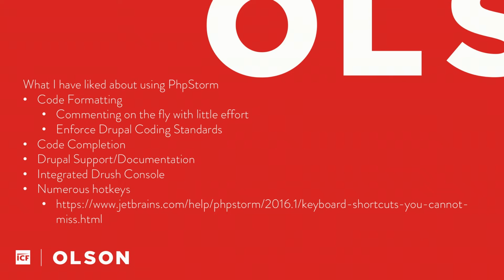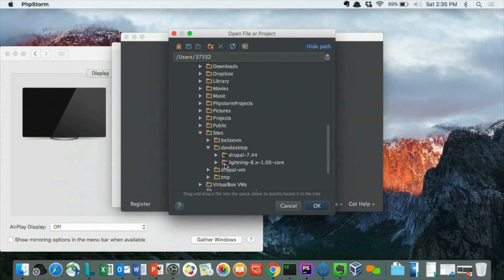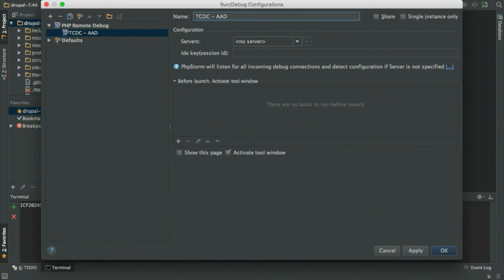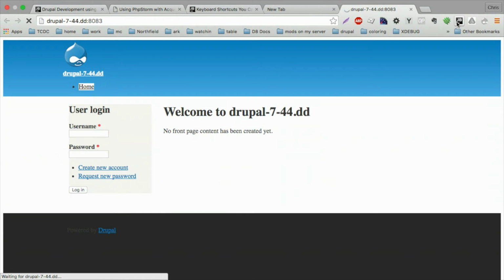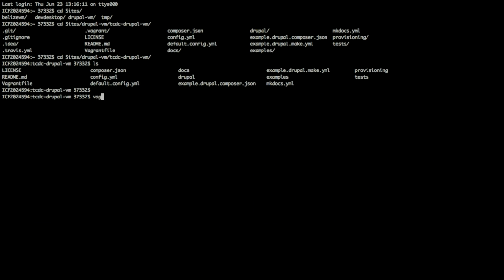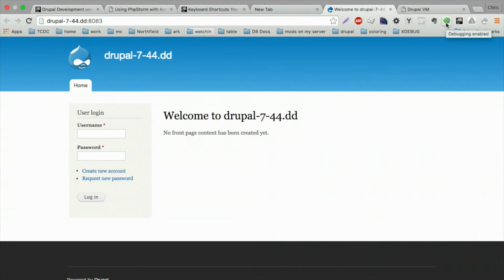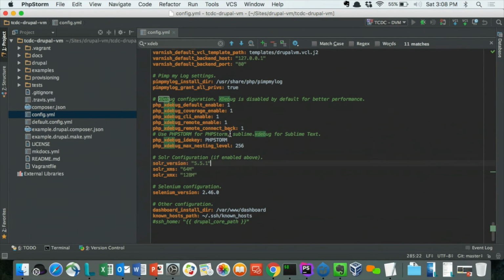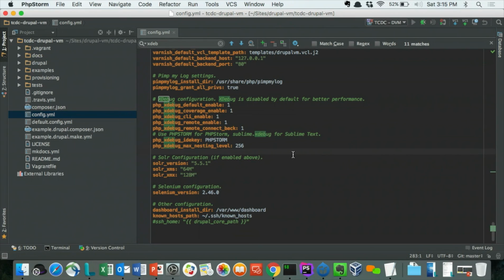Drupal Development with PHPStorm and Xdebug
Chris Haynes (haynescw)

Have you ever gazed at your screen wondering why your most recent edit is not showing up on the page. So to try to pinpoint what is happening you put 20 print statements in your code hoping that one would show up on you page to let you know where to start your decent into debug land. If this sounds familiar I am here to let you know that there is hope. I was once in the same position.

There have been a few things to help me along my long daunting development process. The first among a long line of improvements in my development world has been the inclusion of PHPStorm and Xdebug.

PhpStorm is a popular IDE growing within the Drupal world, it is utilized by the Acquia development teams and provides native support for Xdebug. Xdebug is a PHP extension that was written and is maintained by Derick Rethans. It provides debugging and profiling capabilities.

With it you can set a breakpoint and pause the execution of a script to see the state of your application at that exact point, including what variables/objects have been instantiated and what their values are.

Xdebug replaces the need to litter your code with echo, print_r() or var_dump() calls, and displays information on all variables. It also allows you to change the values of one or more variables on the fly, affecting the execution of your application.

When the two noted above are combined together you Drupal development and debugging skills will grow to great lengths. This is where I come in. I can help you setup PHPStorm for development of Drupal as well as show you how to setup Acquia Dev Desktop to include Xdebug. Towards the end there will be a section on how you can setup Xdebug when your development environment has been built outside of Acquia Dev Desktop. Some examples may include, using straight DrupalVM, with or without any other helper programs like Bolt. and if there is enough time, how to do it by hand.

One HUGE note, is that you do not want to have Xdebug running on production servers.

For most of the developers attending, your environment may already be setup for you, but if you are anything like me, you may have been pushed into an environment that did not have Xdebug installed.
Learning Objectives & Outcomes:

- How to setup PHPStorm for Drupal Development
- How to setup PHPStorm to use Xdebug
- How to setup prepare Acquia Dev Desktop to include Xdebug
- How to setup DrupalVm to include Xdebug
- How to Manually setup you development environment to include Xdebug